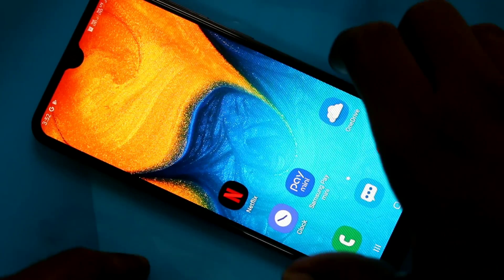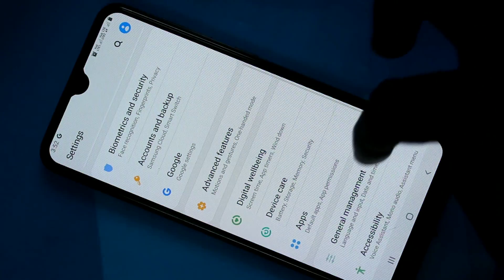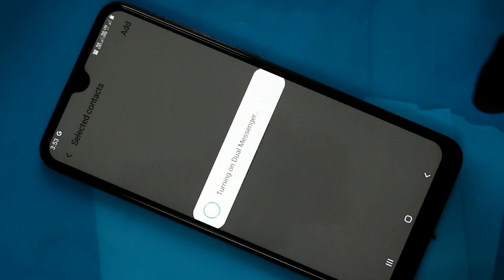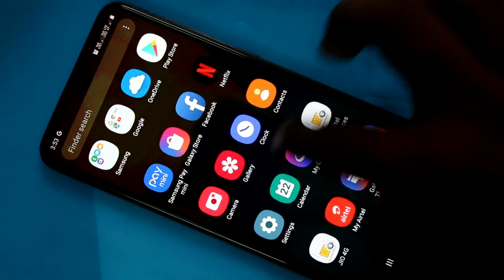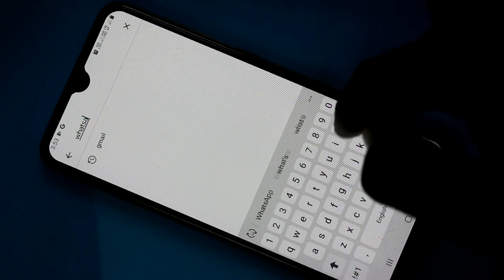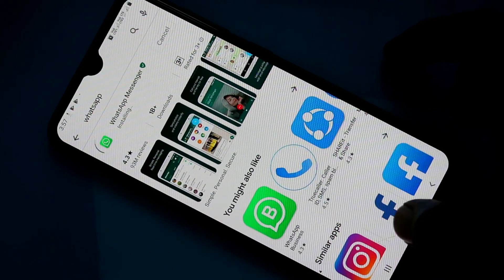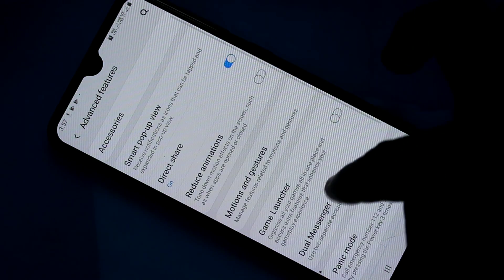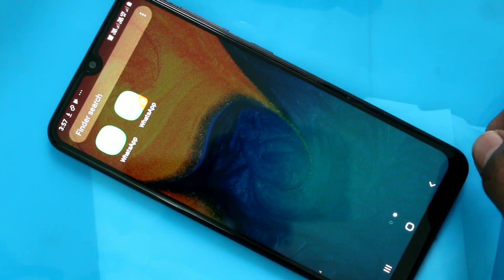How to set up dual apps in Samsung Galaxy A20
Samsung Galaxy A20 dual apps settings: Learn here how to set up dual apps in Samsung Galaxy A20 smartphone

To buy Samsung Galaxy A20